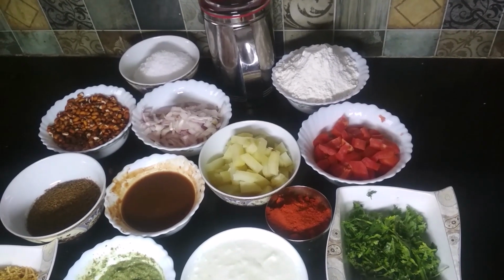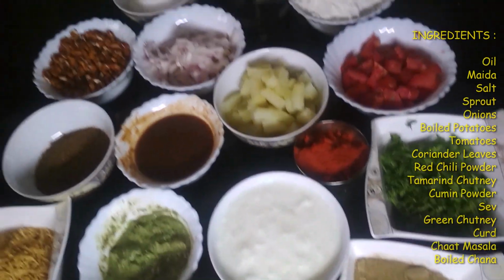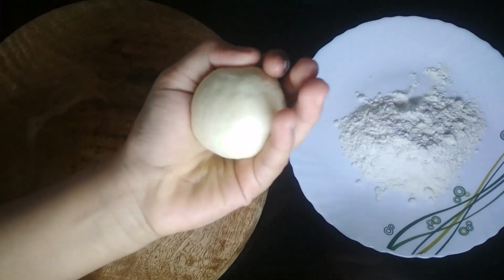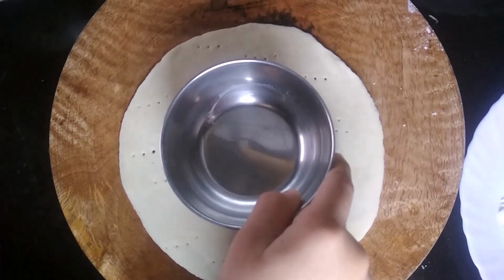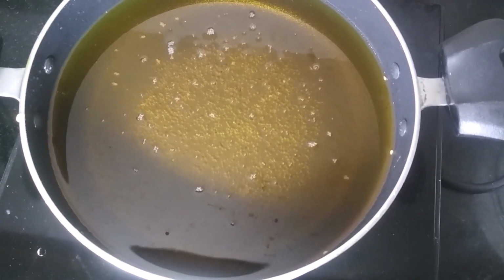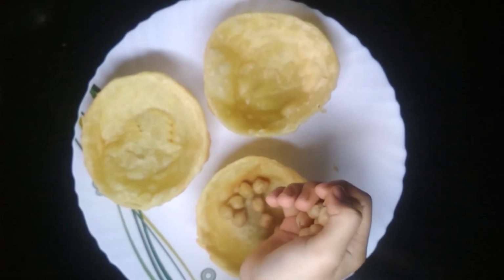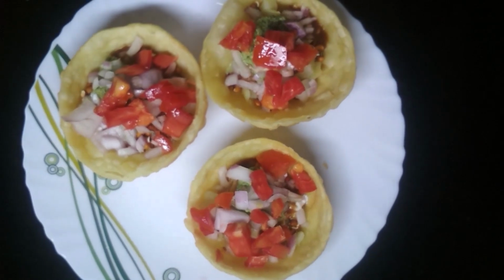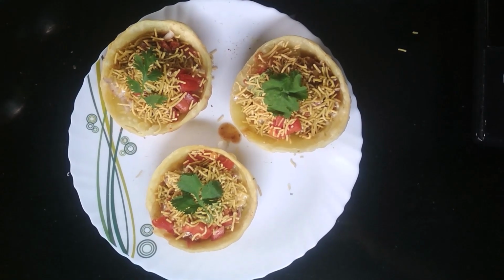Kitchen Activity 131 - Katori Chaat/Simple Chaat/कटोरी चाट/Simple Snacks/Simple Breakfast/Chaat